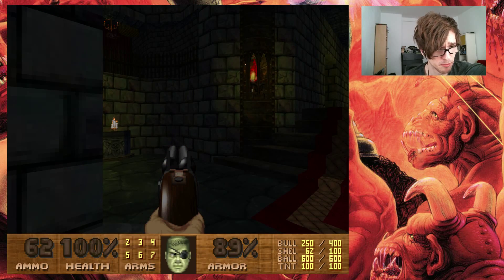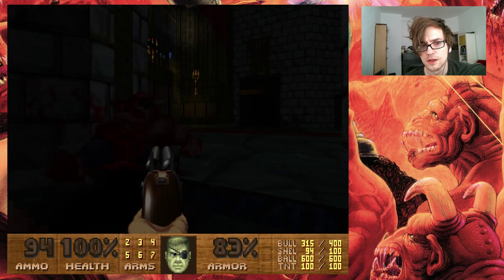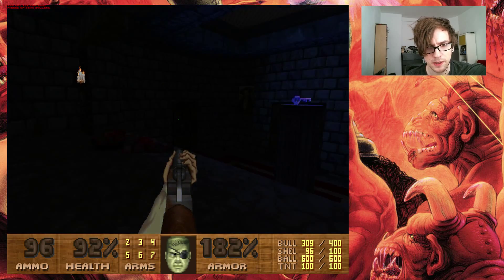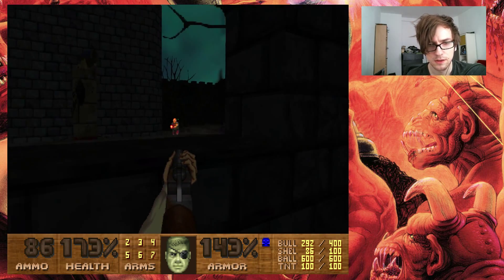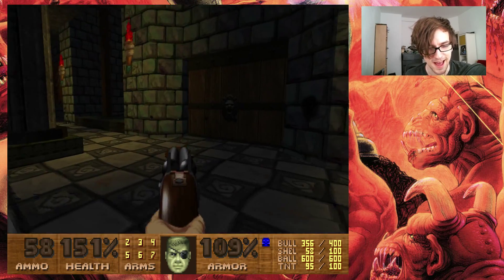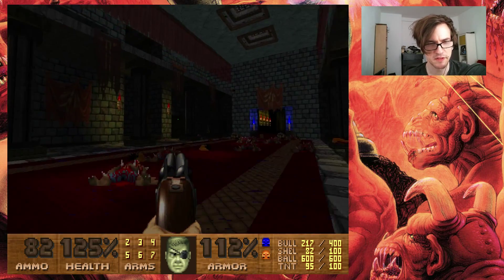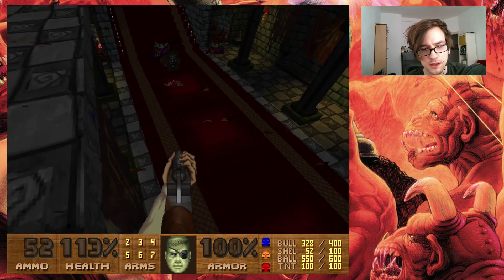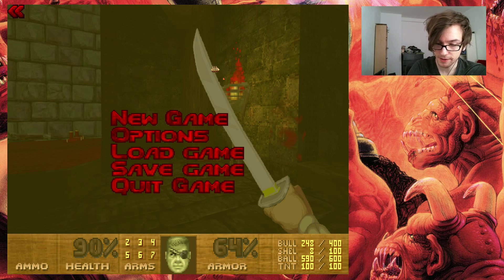Jay plays Pirate Doom - #11 - Baron's Castle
Pirate Doom is an 18 level Doom II total conversion made by Arch with, you guessed it, a pirate theme. It's basically a pastiche of all kinds of pirate-related pop culture in Doom. It's also really, really bloody good.

Shiver me timbers!

And the original Doom II iwad file. Doesn't matter whether from Steam or GOG or from your old floppy disks, you just need the file. For convenience and digital distribution, I'd recommend GOG